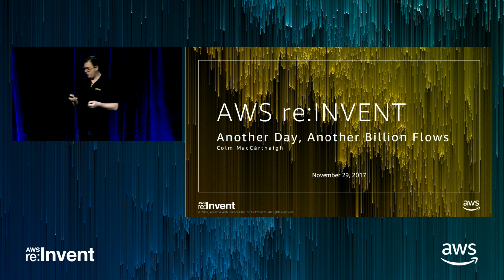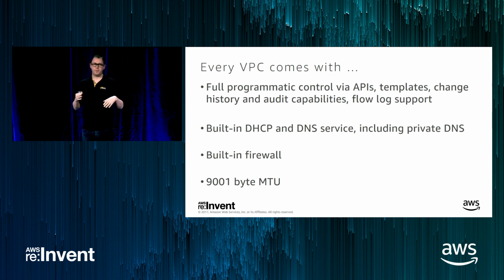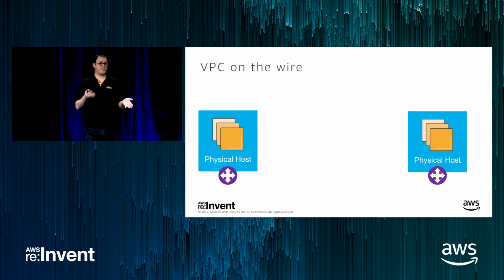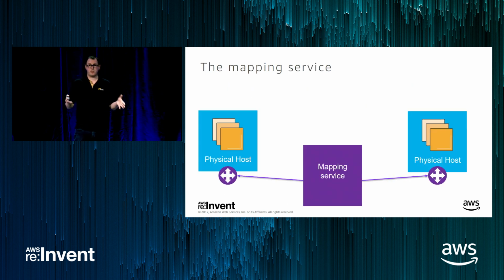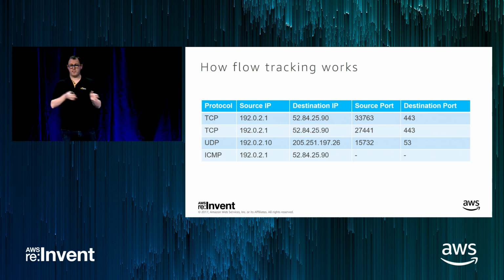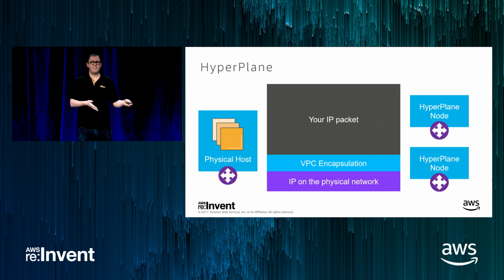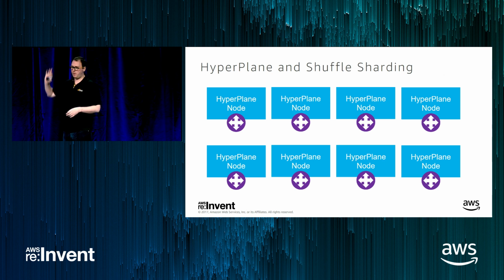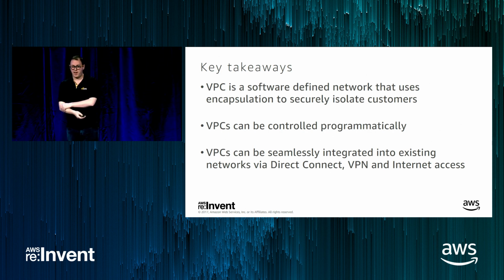AWS re:Invent 2017: Another Day, Another Billion Flows (NET405)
In this session, we walk through the Amazon VPC network and describe the problems we were solving when we created it, and the features we’ve been adding as we scale it. We cover how these problems and features are traditionally solved, and why those solutions are not scalable, inexpensive, or secure enough for AWS. Finally, we provide an overview of the solution that we’ve implemented. We discuss some of the unique mechanisms that we use to ensure customer isolation, get packets into and out of the network, and support new features such as NAT and VPC endpoints.